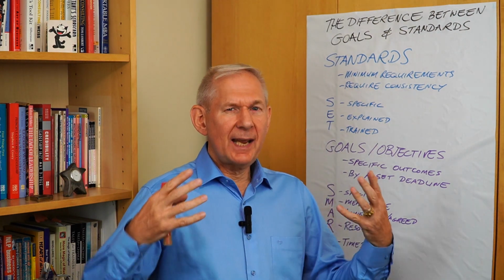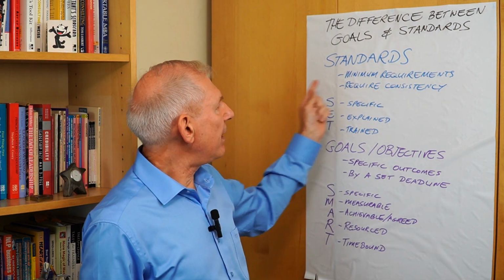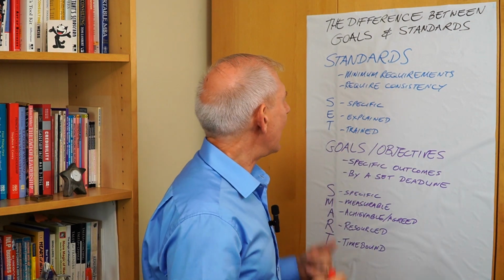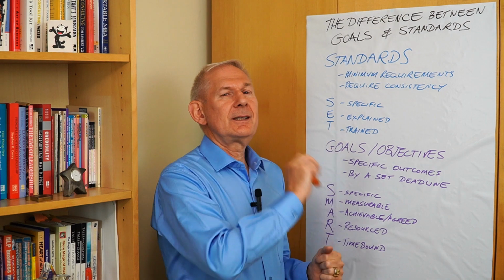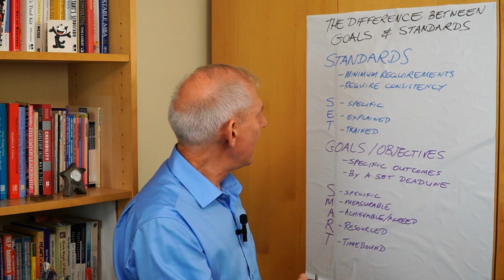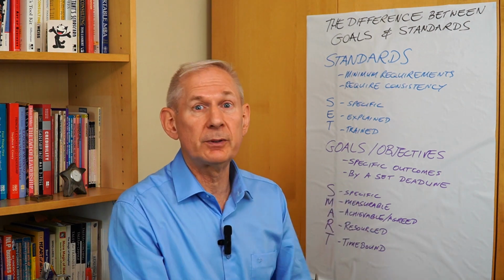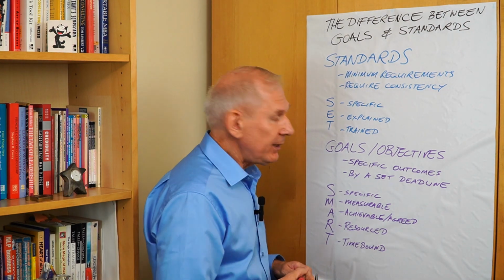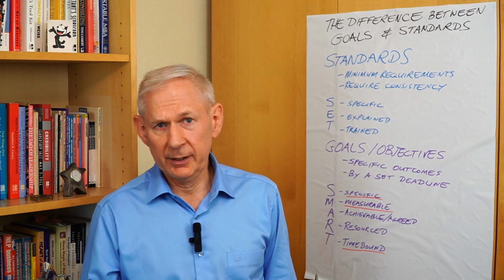Do you need to set Goals or Standards?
Clarity of expectations is key to success and yet far too many leaders and managers still have an assumption that people can read their minds!

If you really want to help your people succeed, or the team you are in to perform at its best, you need to be clear about the difference between goals and standards.

This short 150-second video explores this difference and gives some tips on how to guarantee success.

Food for Thought:
❓Who in your team needs goals and who needs standards?
❓To what extent are your standards SET and your goals SMART?

I look forward to seeing your comments and questions.

For more information how we help our clients to create genuine behaviour change that improves performance, engagement and retention, please get in touch.

🙋Please get in touch to discuss how our unique approach to behaviour change motivates people to transform their performance with new mindsets, habits and behaviours.

David Klaasen
Talent4performance.

SOCIAL